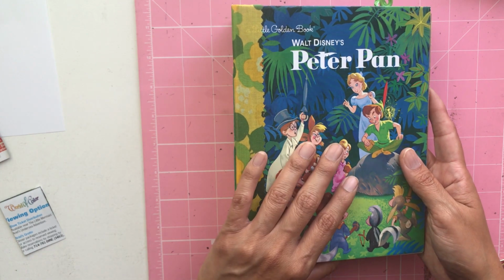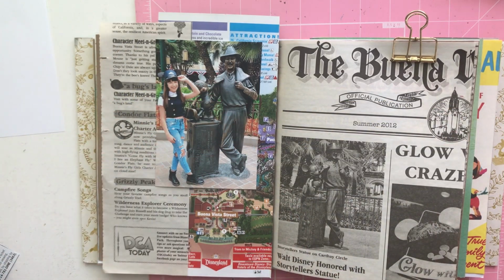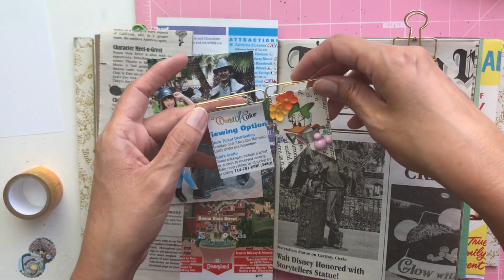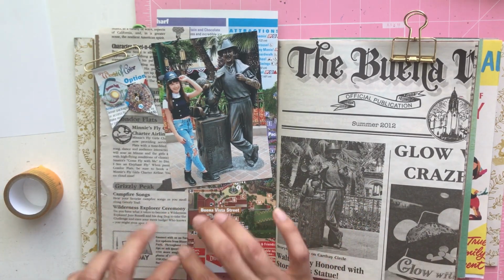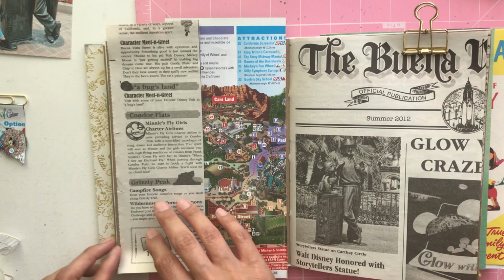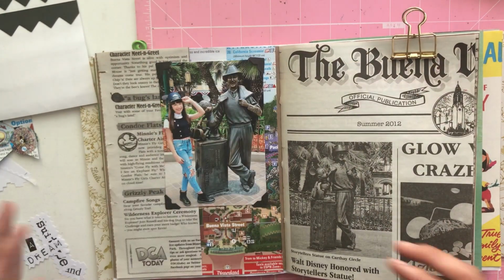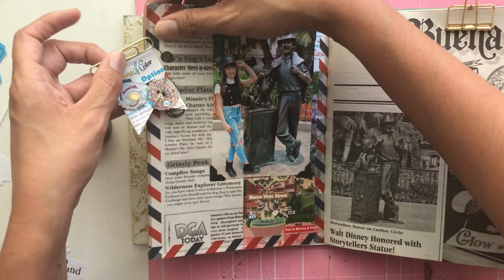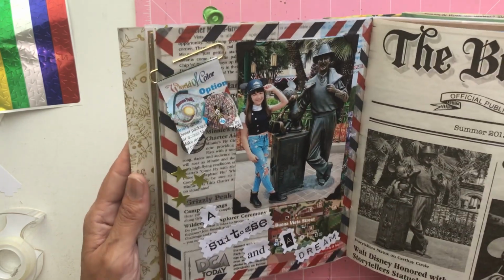DIY Disney Junk Journal Page// Scrapbook DIY // Magic Memory Book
Follow me as I show you how to create a themed Magic Memory Book page. Let me know what themes or DIY pages you would like to see in the comments below.

Be sure to follow us on Thrifty Day on Instagram for inspiration or to purchase a complete book or Magical Ephemera packs!
So.

STAY IMAGINATIVE, STAY RESOURCEFUL, AND STAY MAGICAL